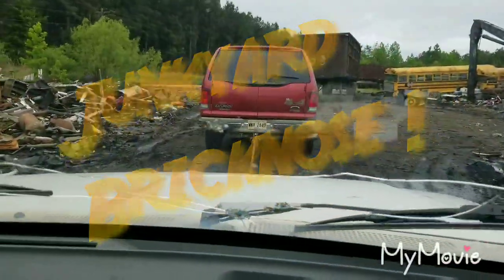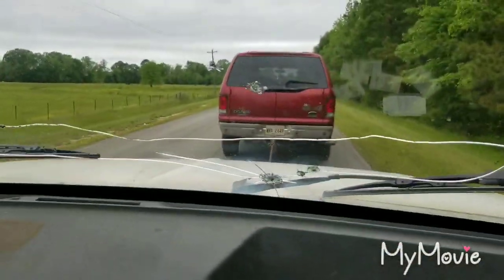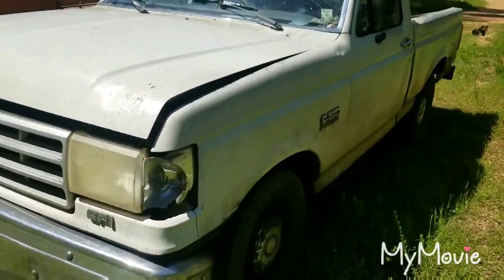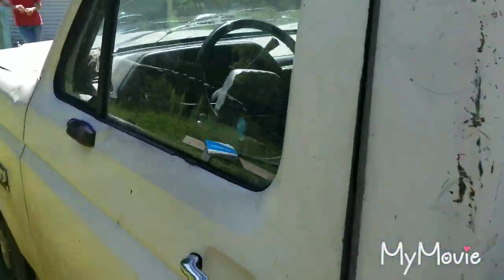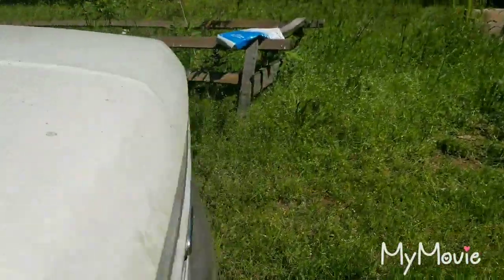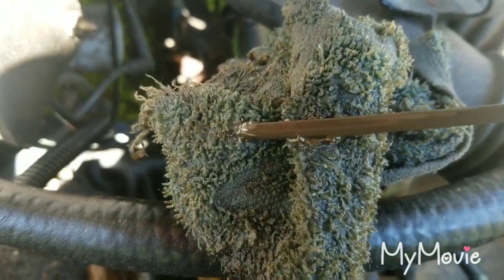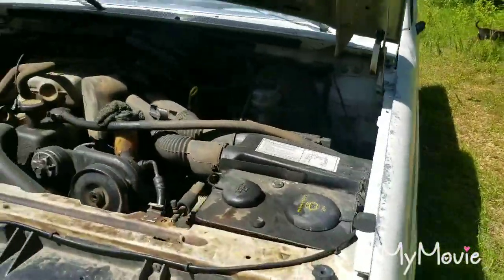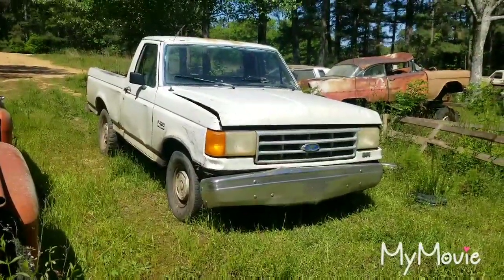Junkyard bricknose Ford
Picked up this bricknose ford for parts, but it's in pretty good condition